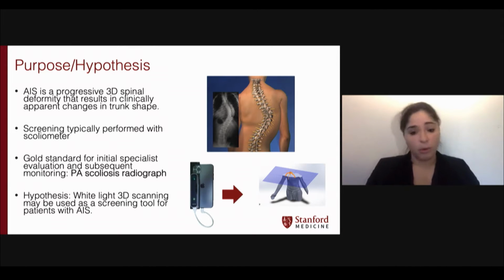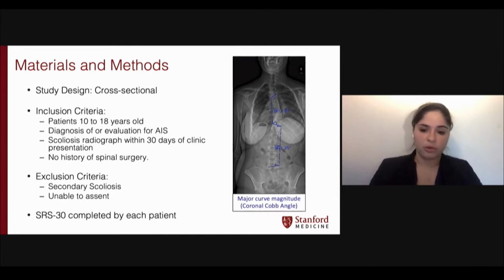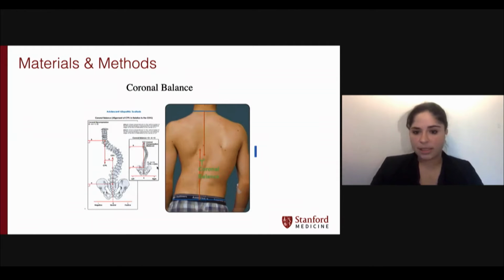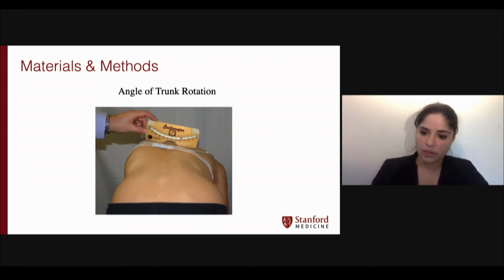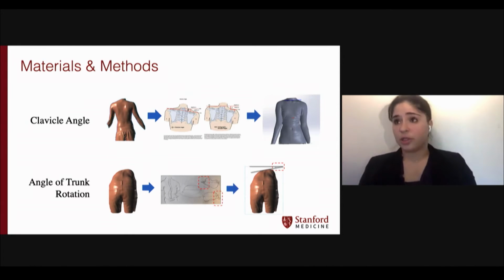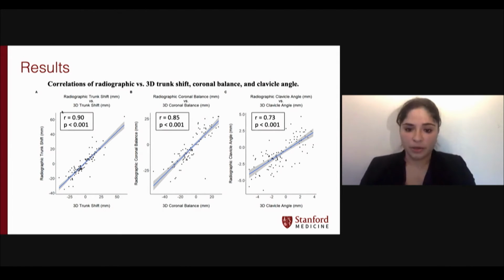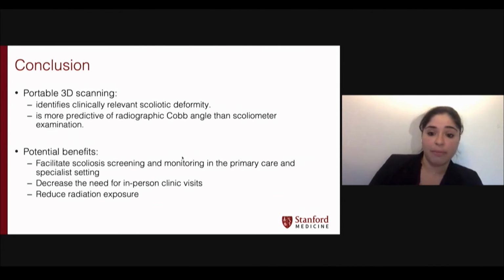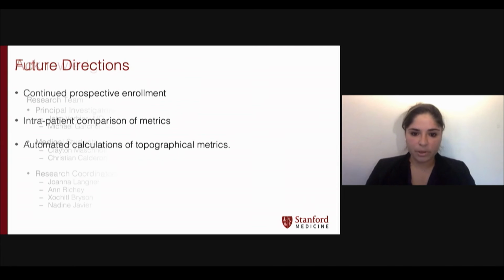2021 MCHRI Symposium - Session 3, Yousi (Josey) Oquendo, MSE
The Stanford Maternal and Child Health Research Institute Symposium hosted its annual research symposium on Thursday, October 28, 2021, bringing together faculty, trainees, students, and postdocs from Stanford and beyond to explore the latest developments and innovations in maternal and child health research.

Topic: Evaluation of deformity in adolescent idiopathic scoliosis using mobile device based surface topography

Presenter: Yousi (Josey) Oquendo, MSE, Medical Student, Stanford School of Medicine